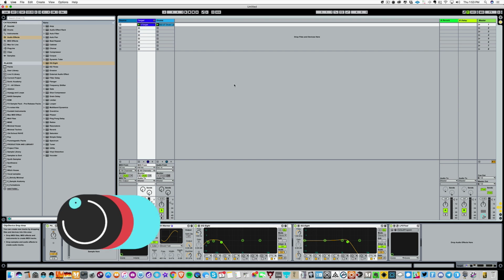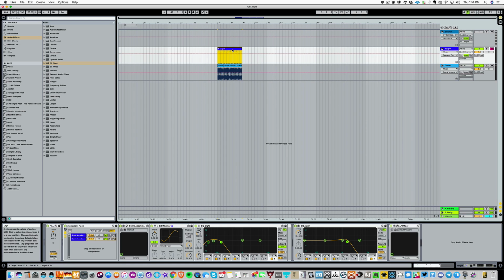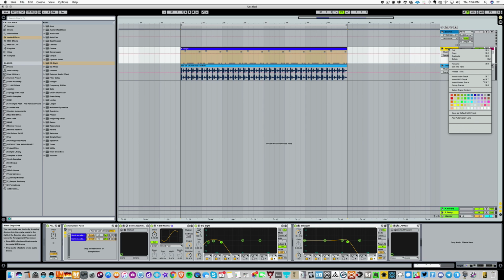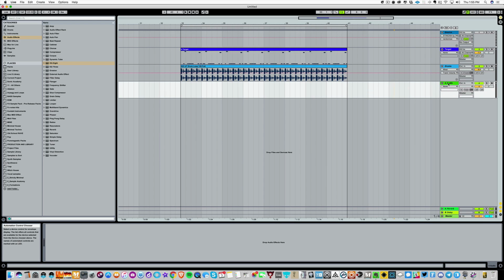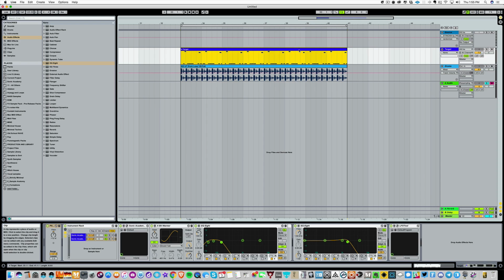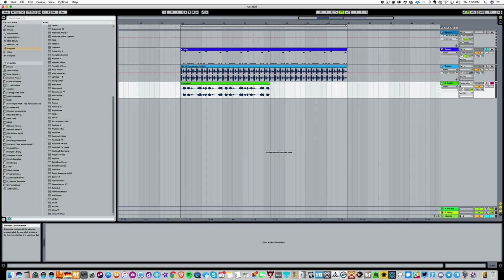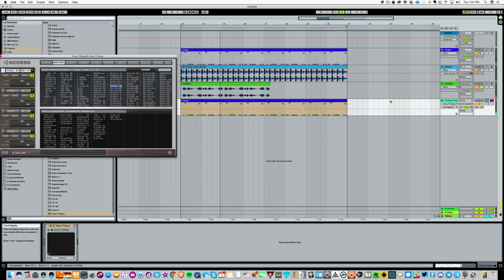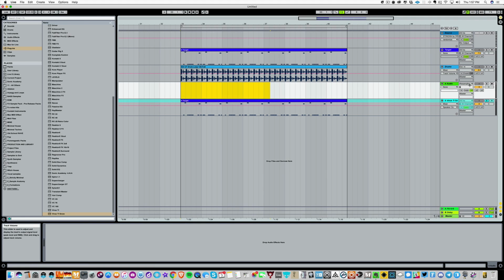Tech Tip - Resampling Quick and Dirty Bounce in Ableton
In this tutorial, rather than freezing and flattening, Mac Vaughn looks at a different way to bounce to audio in Ableton.